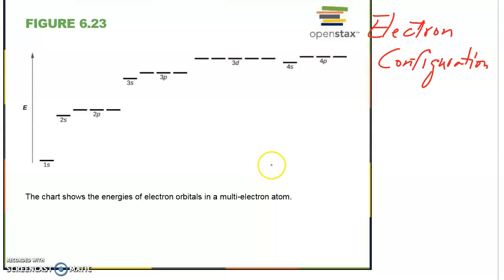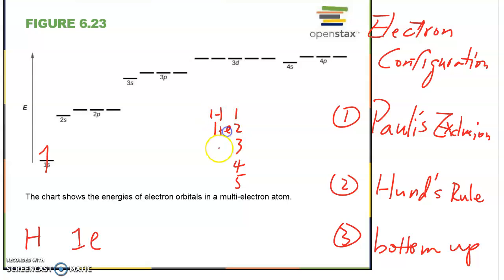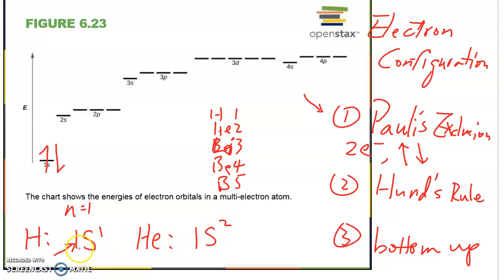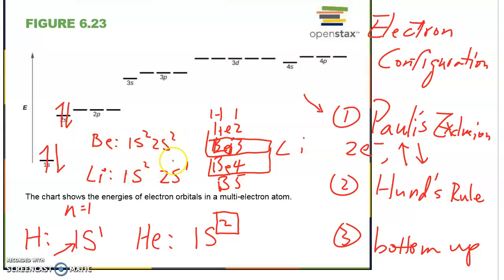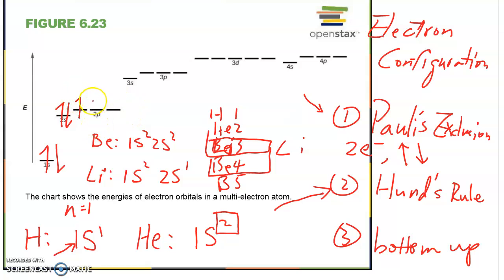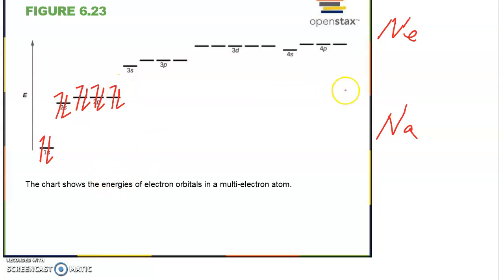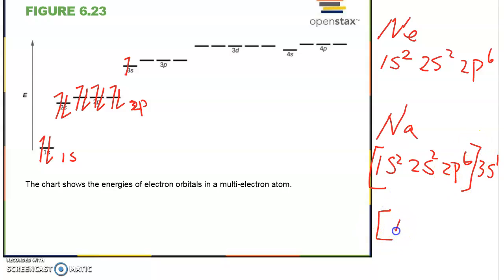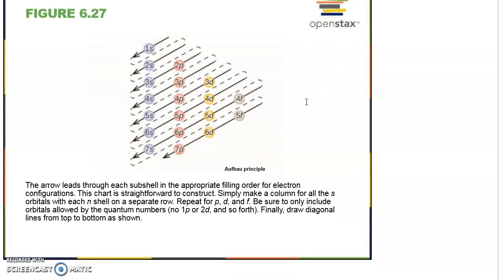Unit09d Electron Configuration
Unit09d Electron Configuration Clive Li HCCC CHP